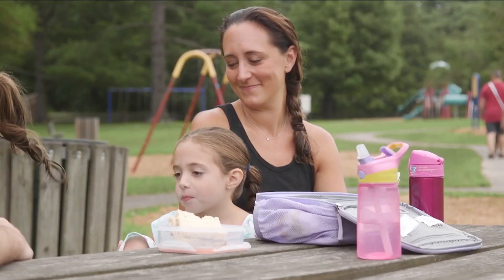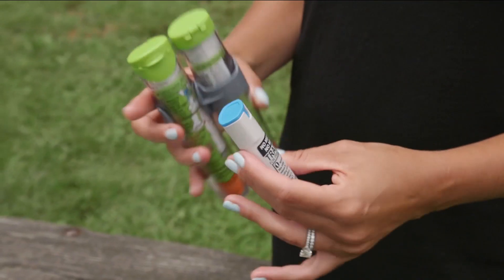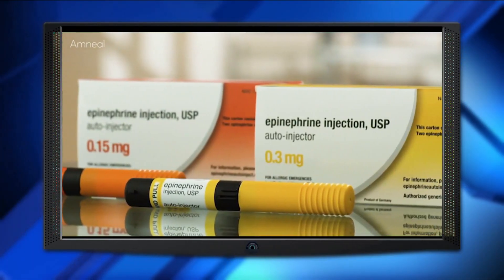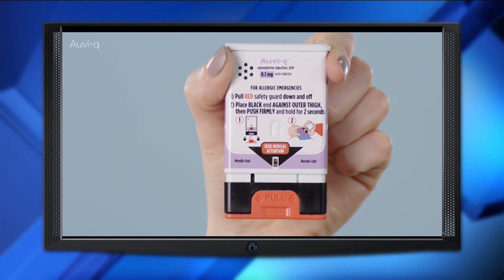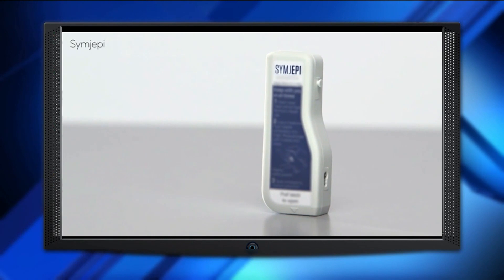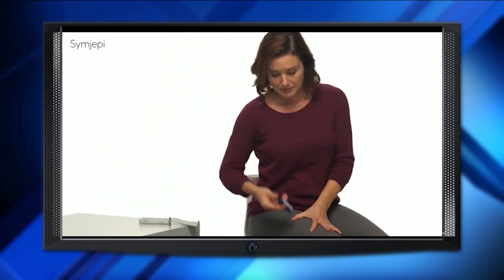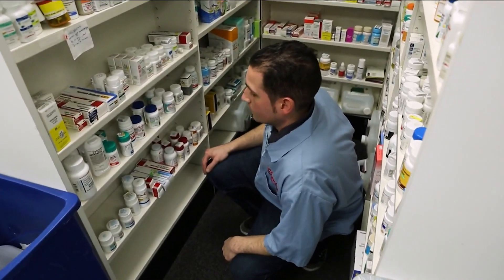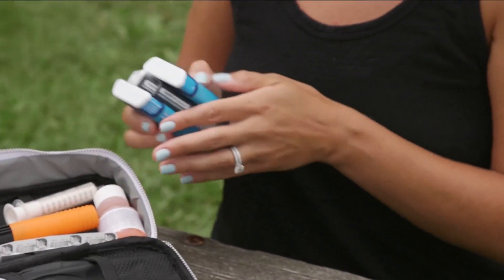Low-cost alternatives to EpiPen available now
VIDEO: Widespread manufacturing problems have caused a shortage of EpiPens -- both the name brand and generic -- at pharmacies across the country.